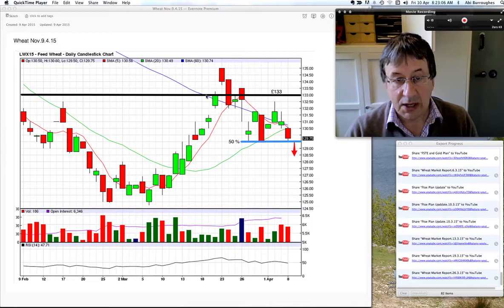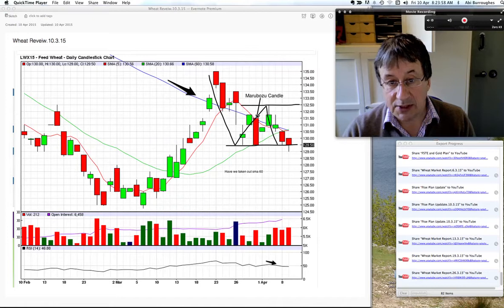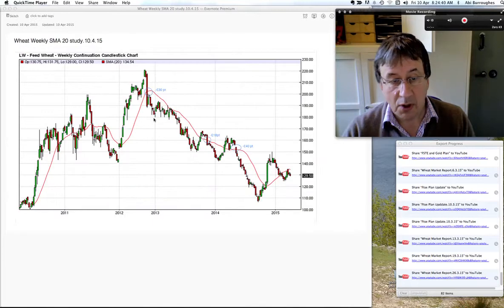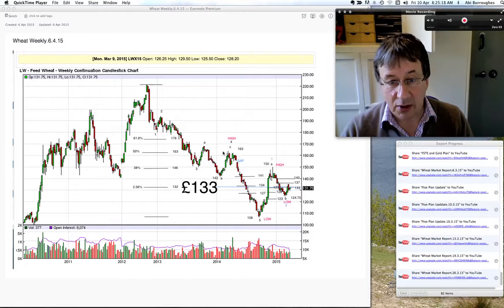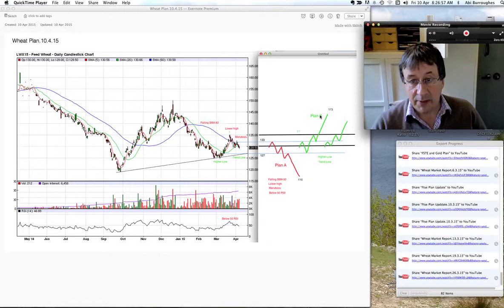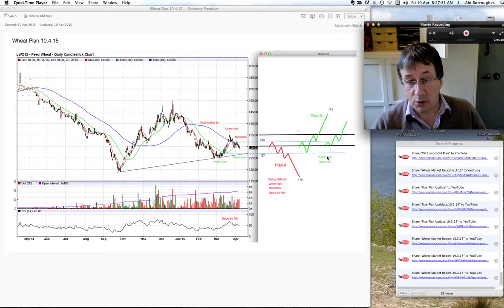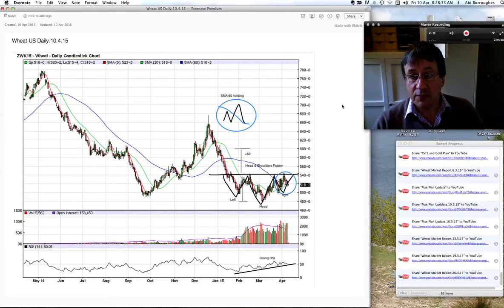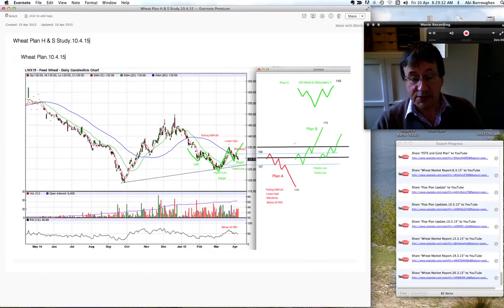Wheat Market Report.10.4.15